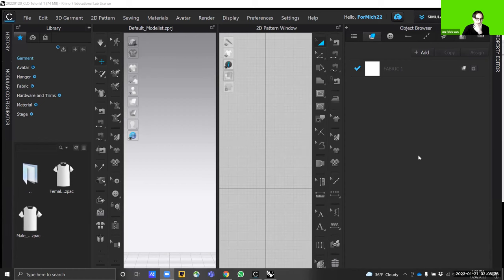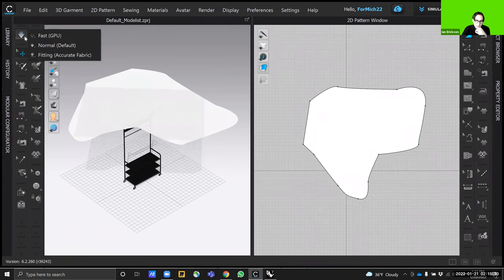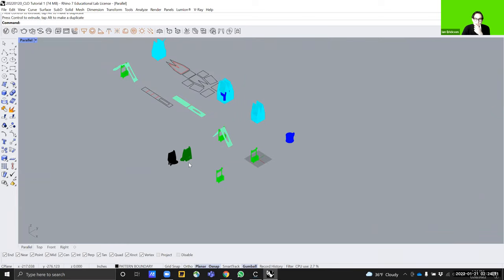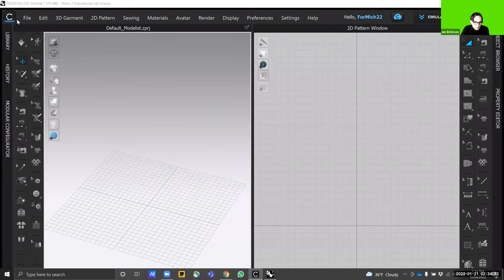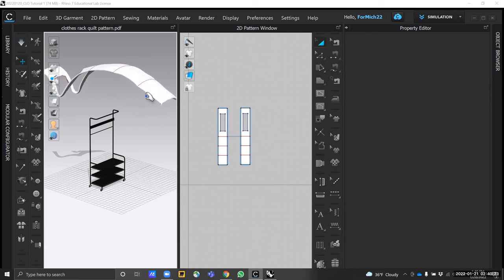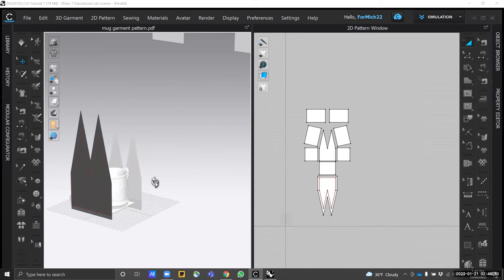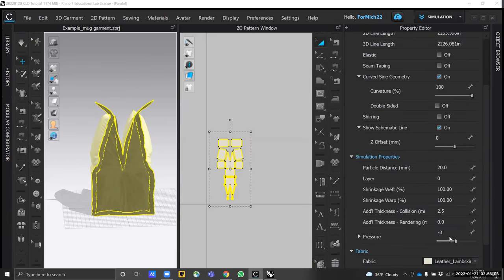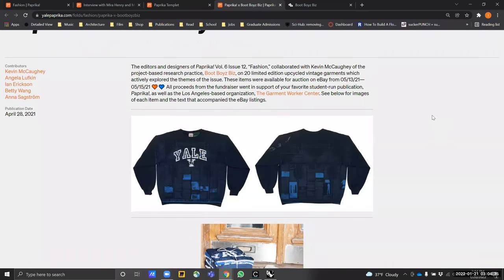Clo Tutorial 1, Introduction - Ian Erickson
Lecture by Ian Erickson for Adam Miller's "Soft Bodies, Weak Buildings" graduate architecture design studio at University of Michigan, Taubman College of Architecture and Urban Planning. Date: Jan 20, 2022.

Subjects include how to import OBJ files from Rhino into Clo; how to make a basic pattern; how to sew basic seams; how to simulate inflation and pressure

This is the first of several lectures meant to familiarize students with architectural and industrial design applications of the fashion fashion design software, Clo.